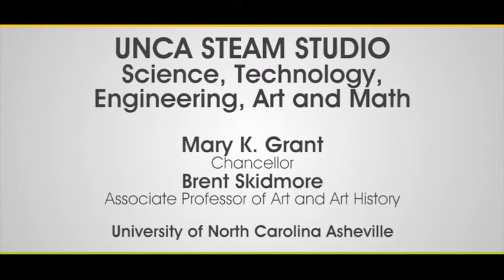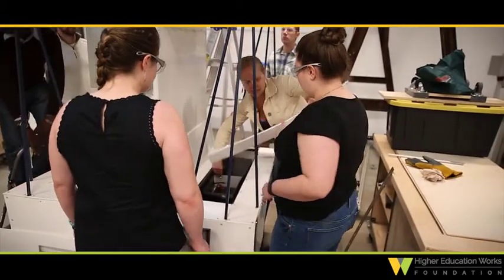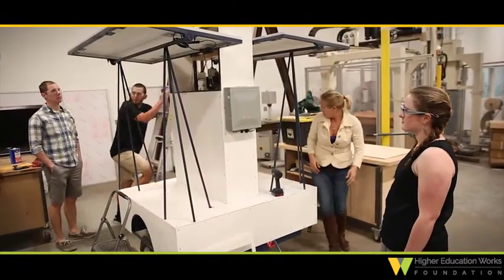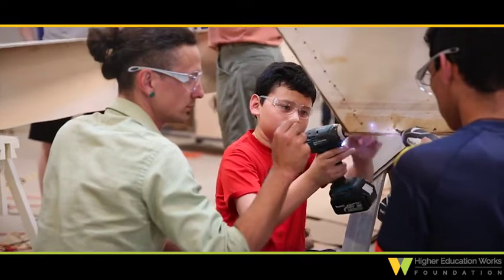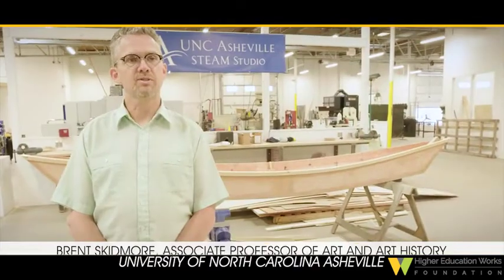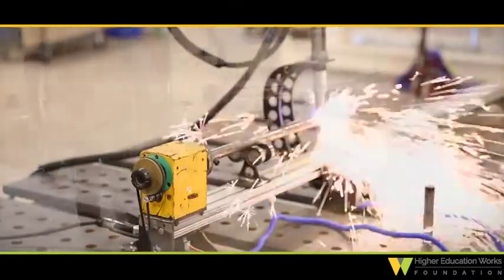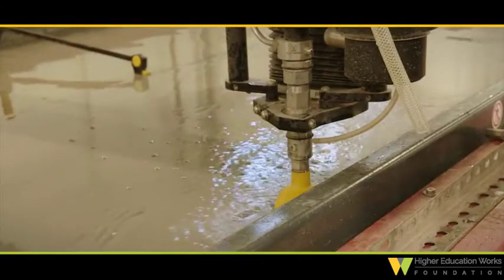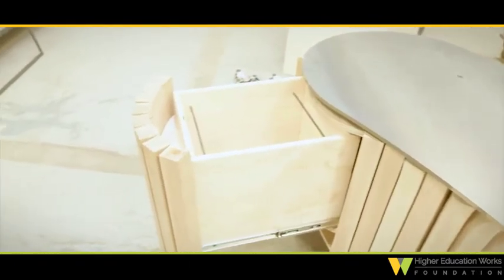UNC Asheville STEAM Studio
Much of the work in Mechatronics Engineering takes place at STEAM Studio, a makerspace that UNC Asheville opened just off campus in late 2016.